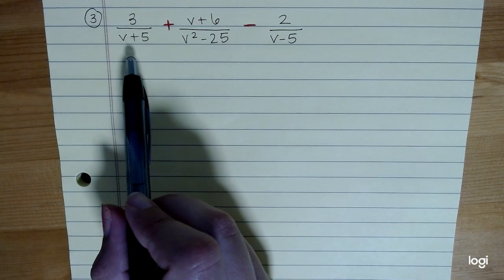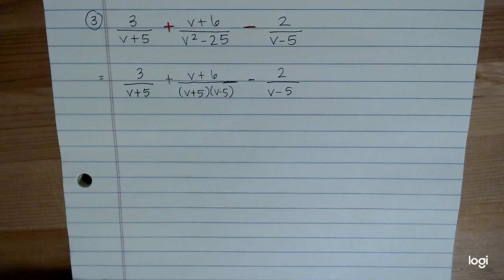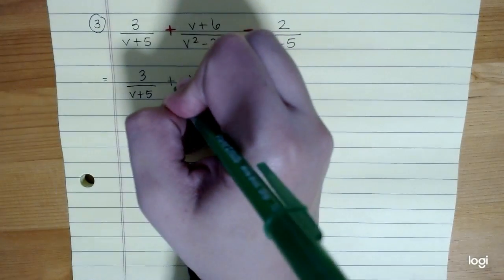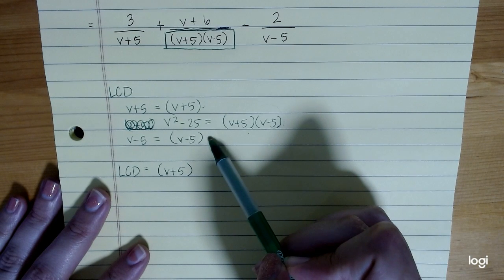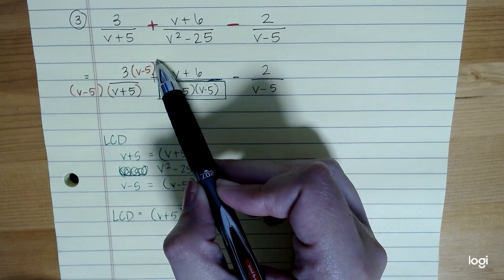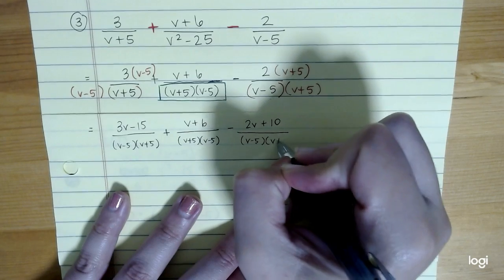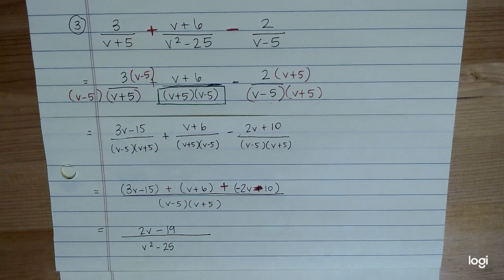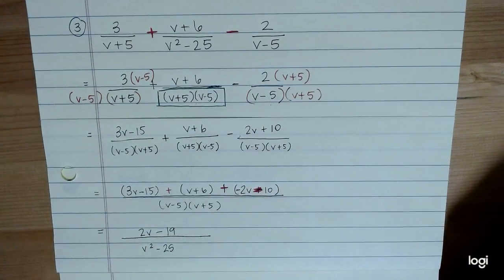5.2 - Adding and Subtracting With Different Denominators (Example 3)